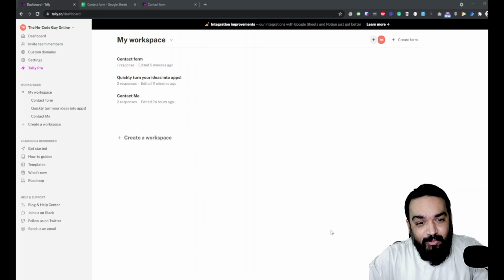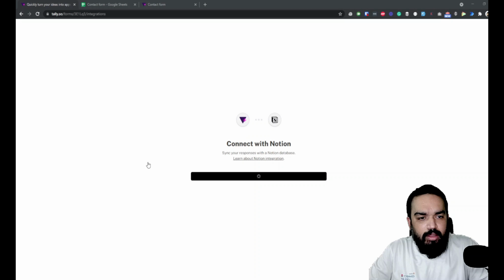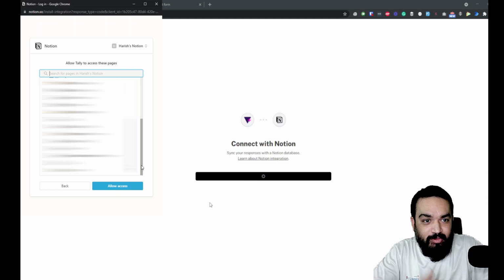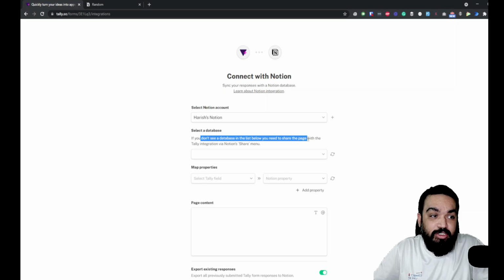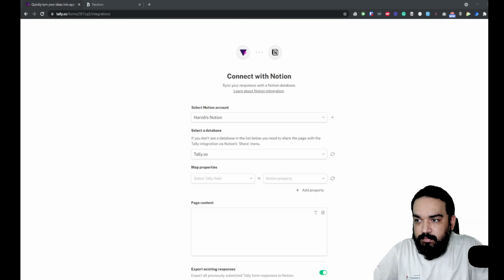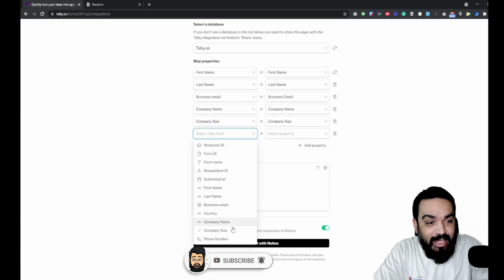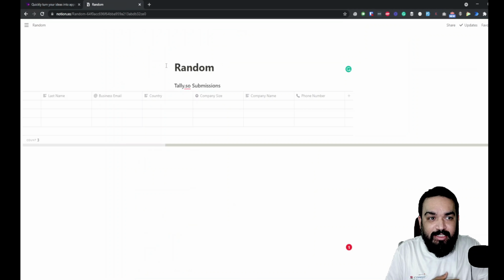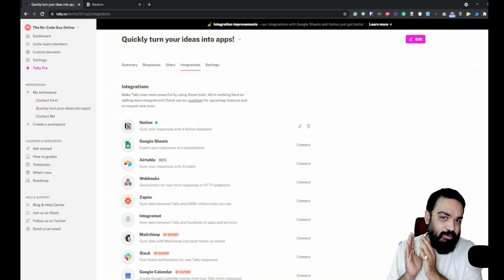Episode 5 | Sync Form Responses to Notion without Coding using Tally.so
What is Tally Forms?

Create forms for all purposes in seconds. Tally is a new type of form-building tool that works like a text document. Just start typing as you would in a text document, and build your form by inserting form blocks. You don't even need an account to get started, let's go!